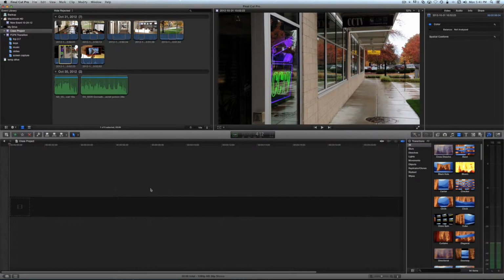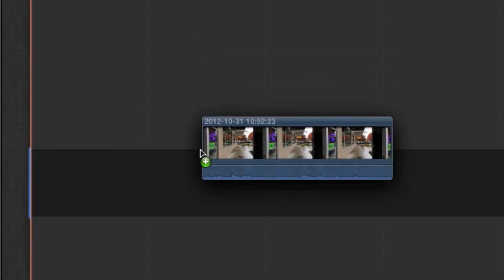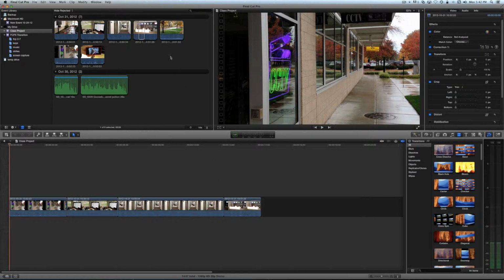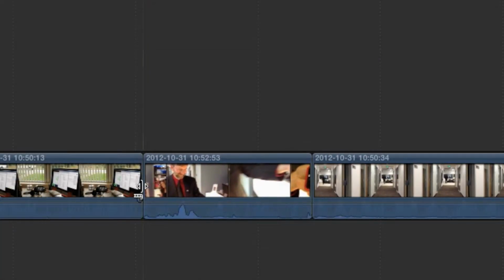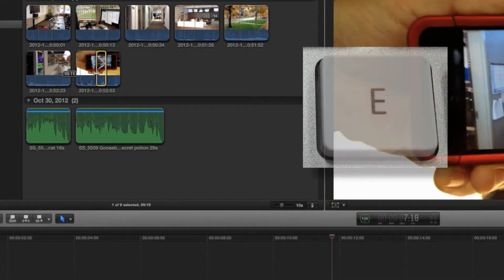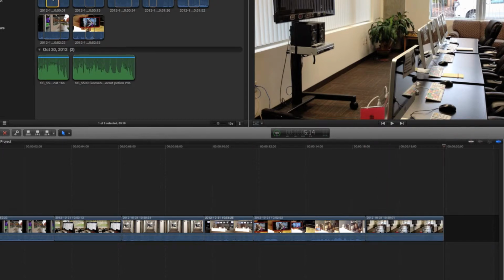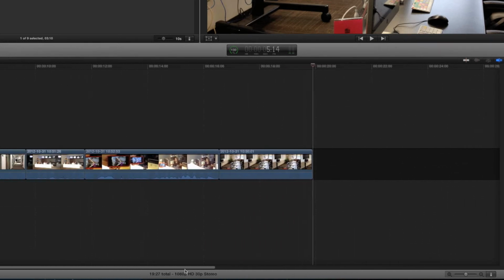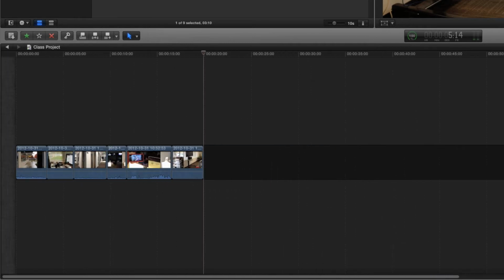Final Cut Pro X - Add To Project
Final Cut Pro X in CCTV's Training Room
Part 5: Add to Project

It's usually pretty simple to just drag and drop a clip into the timeline. Grab the clip in the Event browser by clicking and holding inside the yellow range selector.
Drag the clip to the timeline, and let go. The clip is dropped into an area of the timeline known as the primary storyline.

If you're having trouble isolating the clip with your mouse because the selection seems too small, you may need to make an adjustment to the thumbnail slider we learned about on page 20.

There are some advanced techniques involving layered video that we'll talk about later. For now, just make sure when you add a new clip using drag-and-drop that you place it at the end of the primary storyline. In fact, you can also experiment with placing clips between two existing clips.

There's a keyboard shortcut that makes the process of building a rough cut even easier.

After you set an In and Out point, press E on the keyboard to append that clip to the project you're building - in other words, pressing E will place that clip at the end of the timeline you've built so far.  It's going to be very easy to re-arrange these clips later, so this is a great way to make a quick rough cut of clips you want to use.

As you continue to add clips it will seem like you're running out of room on the timeline, so use the scroll bar at the bottom of the timeline to move forward and backward.

You can also zoom in and out in the timeline so that it shows more or less of the Project in the window. Use the zoom slider in the lower-right of the timeline to zoom in and out.

If you prefer keyboard shortcuts, try ⌘+PLUS and ⌘+MINUS.